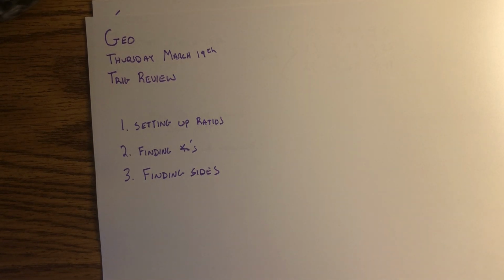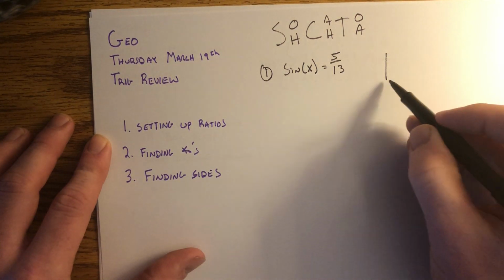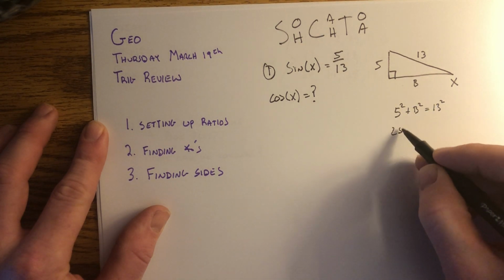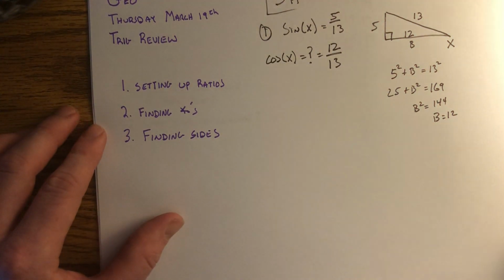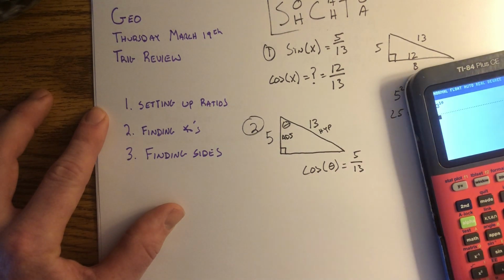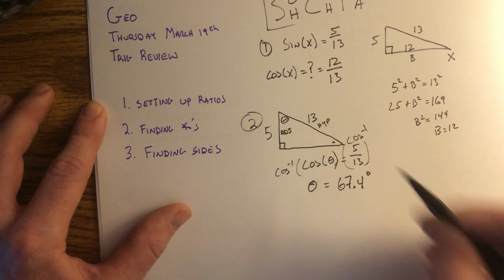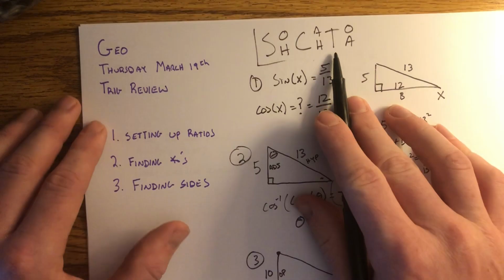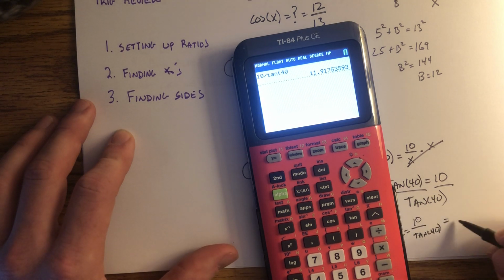Geo - 3/19 - trig review